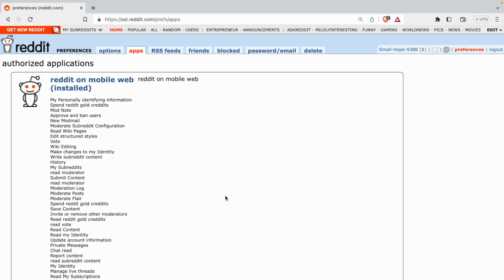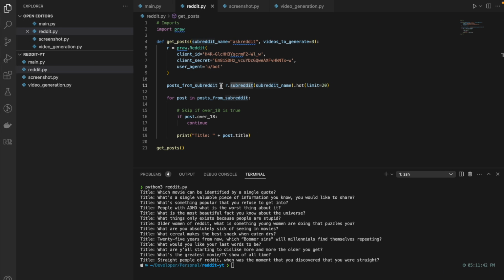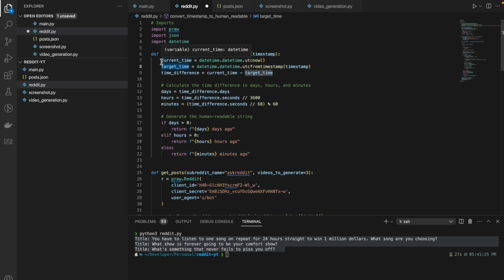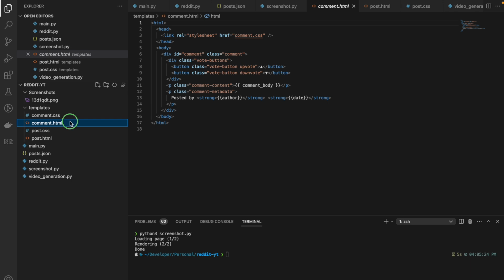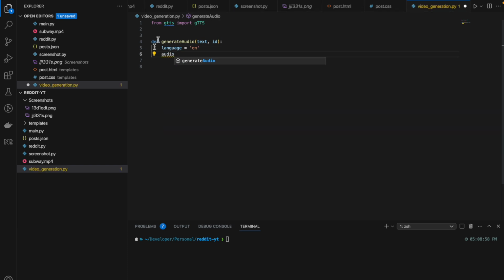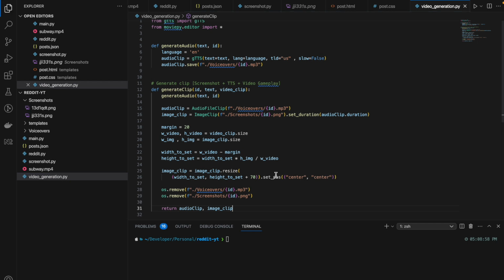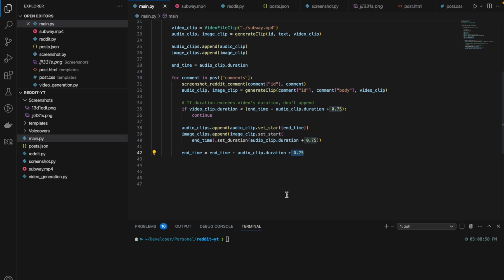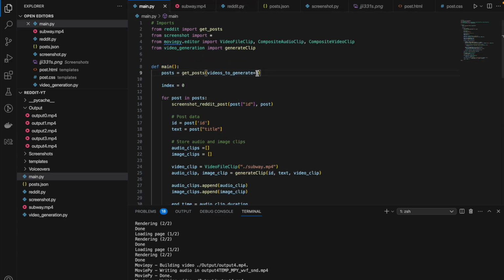Automate Content Creation with Python!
Hey there! In this video, I'm thrilled to share with you my exciting journey of using Python to develop a tool to automate content from Reddit. With the help of incredible tools like Jinja, bs4, MoviePy, and Reddit's API, I'll show you how I was able to create captivating videos with just a simple click. This project was not only a fantastic opportunity for me to practice and improve my Python skills, but it also opened up a whole new world of content automation. Whether you're a beginner or an experienced programmer, join me in this fun-filled tutorial where we explore the endless possibilities of automating content creation with Python. Get ready to unlock the power of automation and watch your social media flourish. Let's dive in!

Chapters
0:00 - Intro
1:13 - Reddit App
2:10 - Project setup and structure
3:11 - Reddit API Integration
13:08 - Screenshot Module
19:45 - Putting it together
21:55 - Video generation logic: Brain of the project
30:12 - Processing Reddit Comments
37:00 - Debugging
37:51 - Final Output
39:07 - Outro